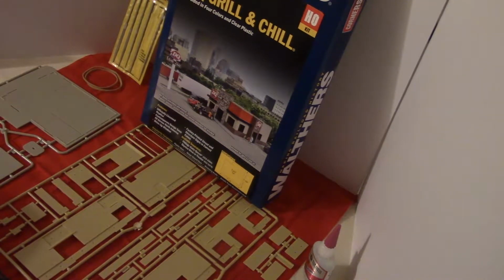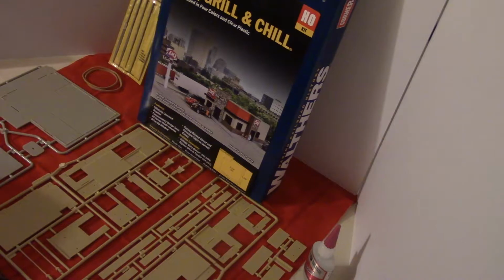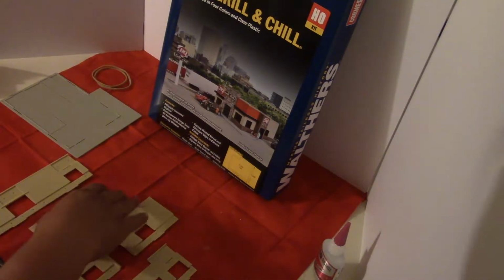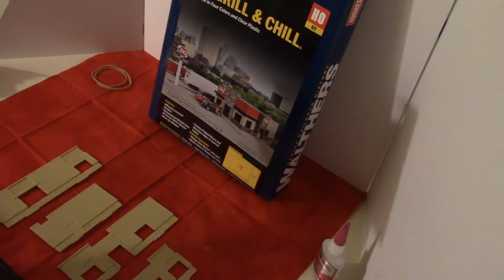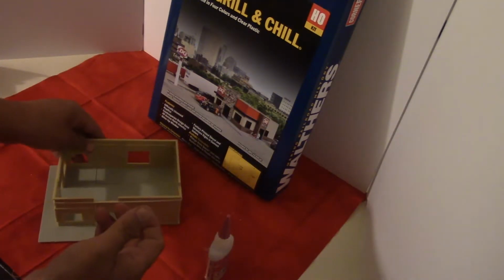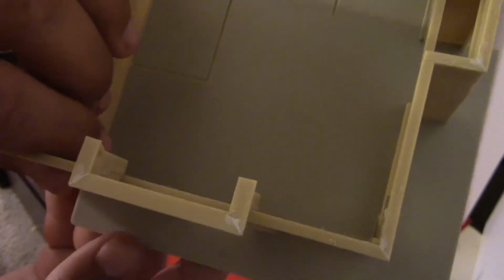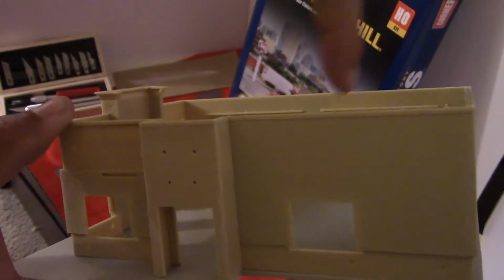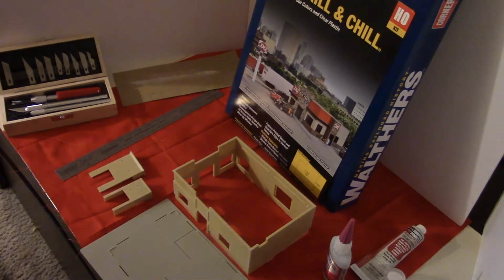Walthers Dairy Queen Grill and Chill Building Series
Welcome back to another Zamora Models building series. In this video we prep and assemble the basic structure of our Walthers Corner Stone Series Dairy Queen Chill and Grill kit in HO Scale.

This is the first video of this series and includes adding interior walls to your structure. Check back soon for the next video in this series on Painting.